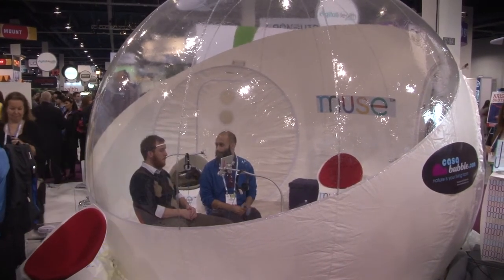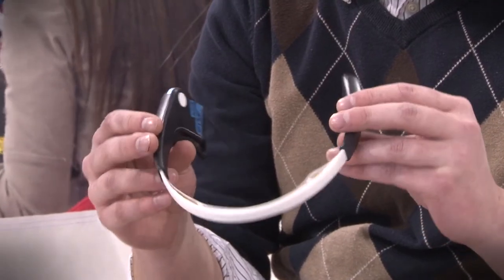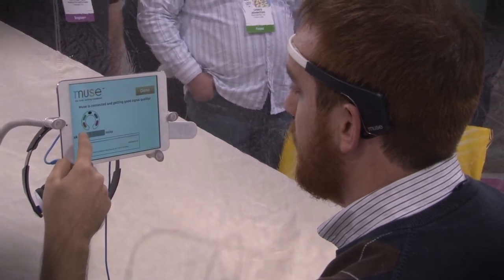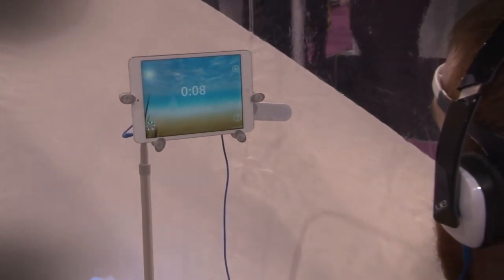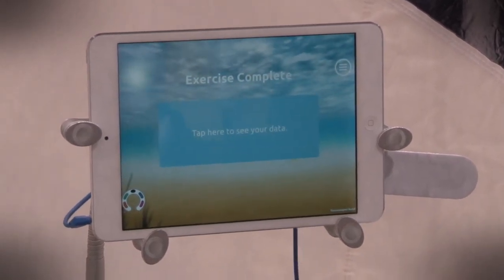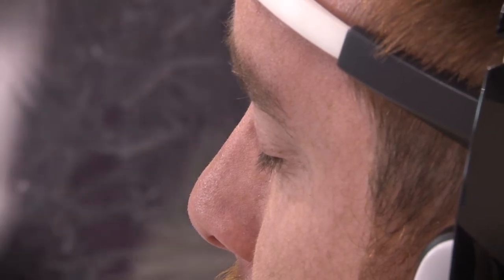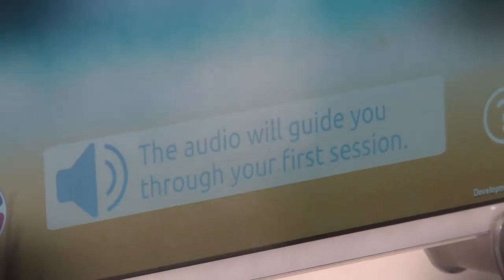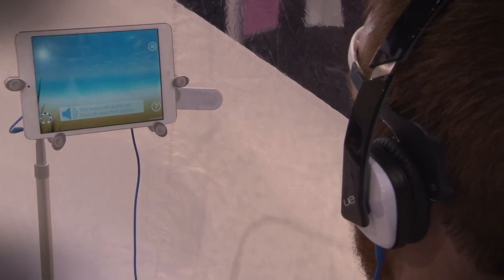The Muse mind-monitoring headband is a virtual day on the beach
We needed a break from all the show floor madness at CES this year, so we dropped by InteraXon's igloo-like booth to check out Muse: a brainwave-reading headband that claims to reduce stress and anxiety, increase concentration, and improve the user's ability to calm their mind.

To be fair, brainwave-sensing headbands aren't exactly a new thing. Consumer-oriented EEG tech has been around for more than a decade now, but up until now, none have really been targeted toward the health tracking/quantified self crowd.

Muse is a bit different. Rather than being a gaming- or research-oriented device, InteraXon is positioning Muse as a digital health accessory -- at least to get started. The company plans to release a software development kit in the coming months so that third-party developers can build other apps for Muse, so in the future you'll be able to use it for gaming, research, controlling gadgets, and more. But to start things off, InteraXon is focusing on mental health for it's primary app.

We sat down with UX designer Jay Vidyarthi to get a live demo of the headband and accompanying app, and it was a strange experience to say the least. The application functions something like a guided relaxation coach that gives you instant feedback. Instead of simply spitting out bunch of confusing numbers and real-time graphs, the app places you on a virtual beach on a sunny, calm day. When you're calm and focused, the scene will mirror your state of mind -- the sky will stay clear, the wind will be calm, and waves will break gently on the shore. If you lose focus or become stressed however, clouds will start to gather, the wind will pick up, and the breaking waves will become more intense -- thus giving you a subtle, non-jarring cue to regain your focus and relax.

The idea behind it all is that with practice, over time you'll get better at focusing your mind and mitigating stress. The whole experience was rather zen-like, and surprisingly effective. Even amid the madness of the CES show floor, I managed to reach a completely relaxed mental state for about two minutes.

Muse is currently available for preorder for $270 bucks, and is expected to ship consumers in mid-2014.